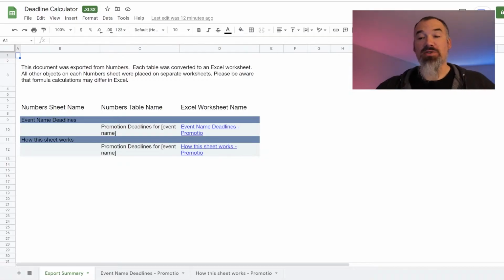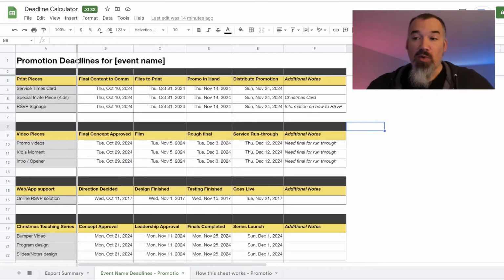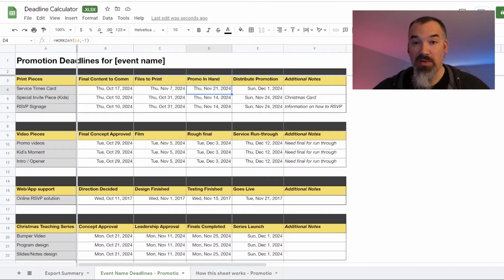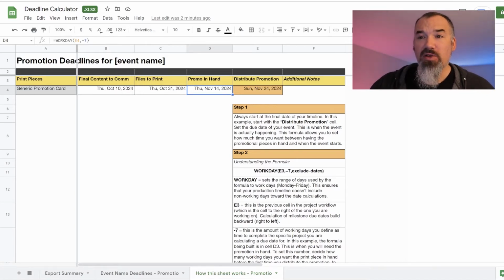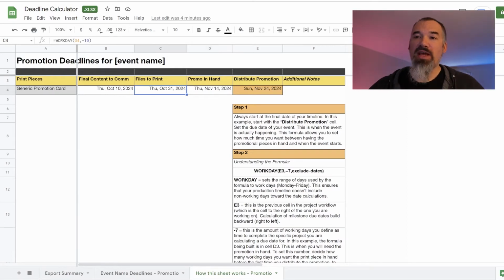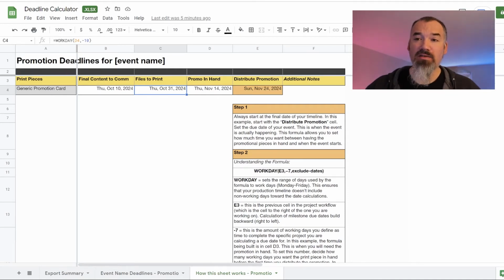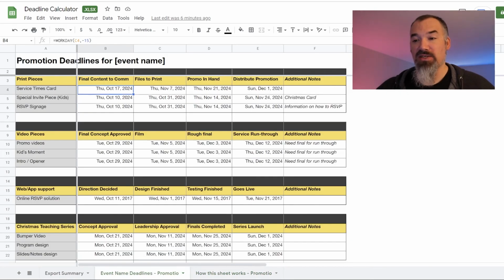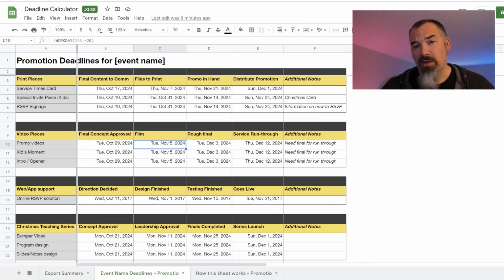How to Use the Deadline Calculator to Set Realistic Timeframes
The Deadline Calculator contains formulas that let you calculate due dates for large projects quickly and accurately. I built this specifically for those large projects with logs of elements (like Christmas or a Small Groups launch), but day to day projects can be helped by this, too.

If you don't already have the file, you can get it for free . While you’re there, sign up for the Creative Bites newsletter here so new tools and resources are delivered right to your inbox.

Table of contents
00:00 - Introduction
00:06 - Explanation of the bonus page in Google Sheets
00:33 - Getting to know the Deadline Calculator
01:01 - Why are there different sections on the Deadline Calculator?
01:29 - How the Deadline Calculator works
02:38 - When the Deadline Calculator is SUPER helpful
03:26 - Understanding the formulas being used so you can customize them
05:09 - How to choose the right in hands date
06:02 - Why you should be adding margin to your deadlines
07:20 - How to decide how much time your church communication projects take
08:01 - The types of projects the Deadline Calculator helps with
08:29 - Building deadlines across disciplines
09:08 - Things to keep in mind when setting deadlines for video projects
10:18 - How you can account for missed deadlines so you can be gracious

The backstory:
I built this template after being asked for deadlines while in a meeting with a ministry leader. It went something like this:

Ministry Leader: "OK, so you've just learned about these 16 projects for Christmas. When is everything due?"
Me: "um, I'm not sure yet. I'll have to work through all these different projects to get a sense of scope from my team. These projects live across multiple people and the deadlines will be impacted by multiple teams."
ML: "Can't you just pick a date and tell them that's when it needs to be done?"
Me: "That's not really how it works"
ML: "Well just get it to us ASAP. We have a lot of work to do!"

My initial reaction was to be frustrated at the ministry leader, but they were right. They DID have a lot of work to do. So did my team. Rather than stewing in the frustration of being put on the spot, I decided to create this tool so I could have an accurate answer every time I was asked.

Each type of project (video, print, etc.) has a different breakdown of milestones that were defined by those involved ahead of time. Depending on the project, you'll want to bring in other teams like Productions, Media, Communications, Worship, etc. to help define the time needed between milestones. This allows you to have your timeframes already established and agreed to. Then you just put in the due dates and watch the spreadsheet calculate your project milestones.

When your systems are working, your team is healthier!